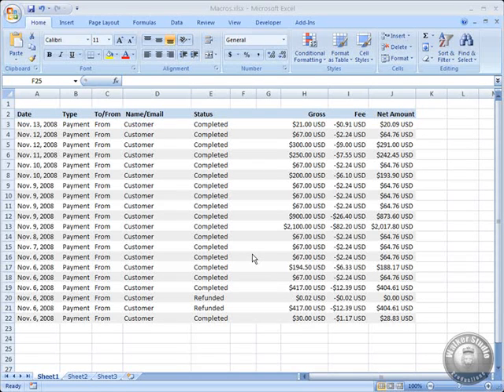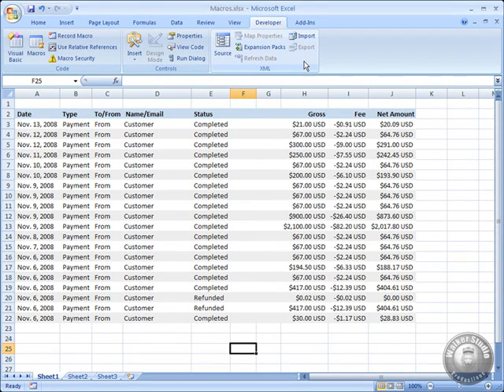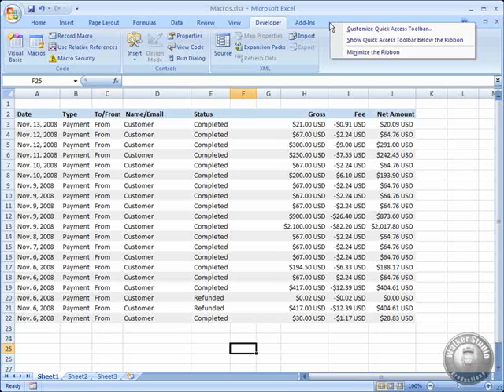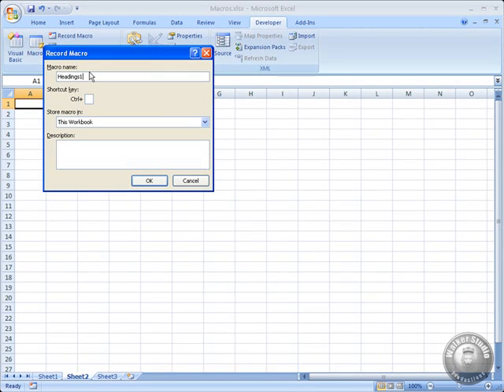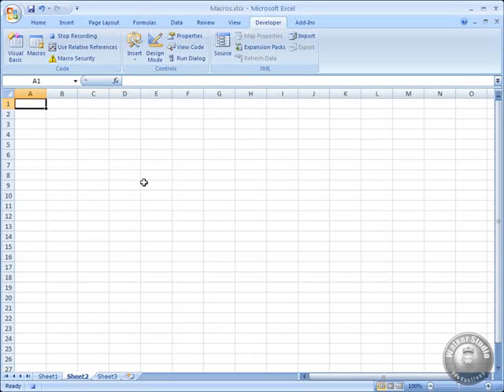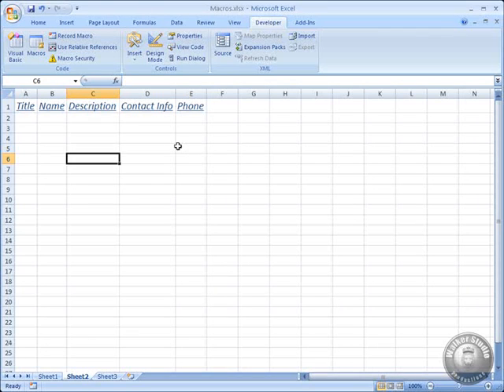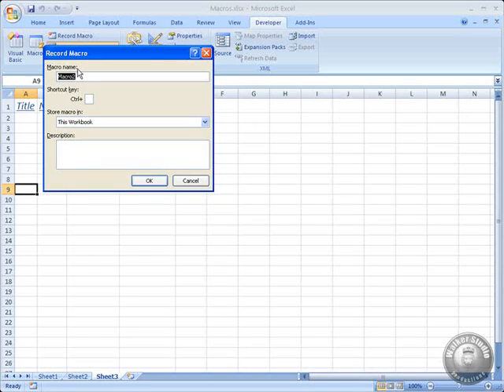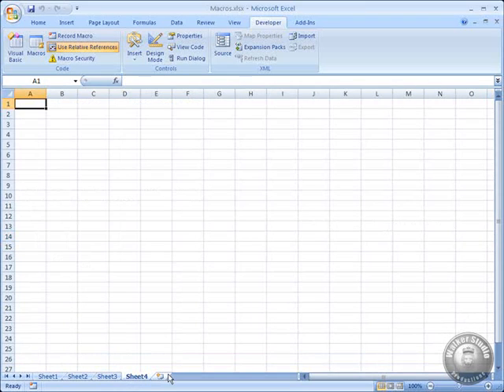excel 25 intro macros